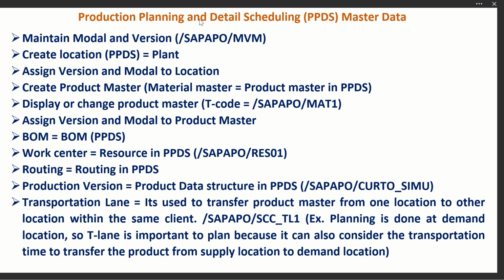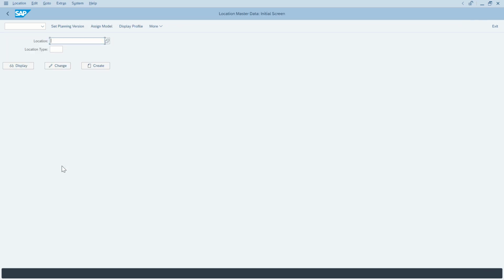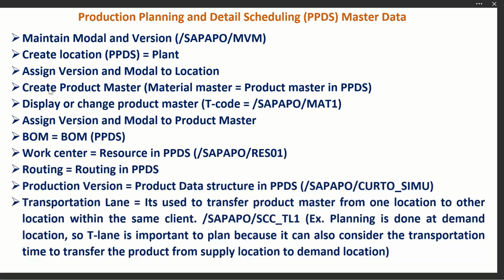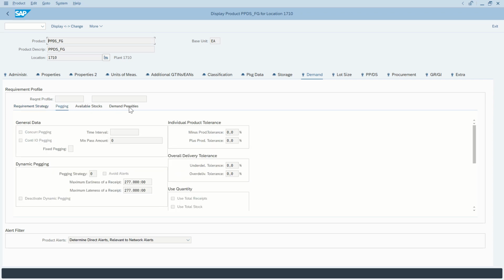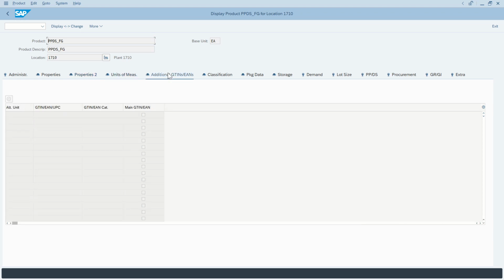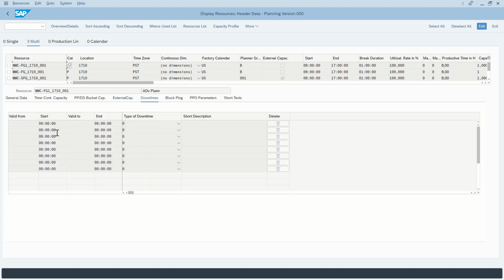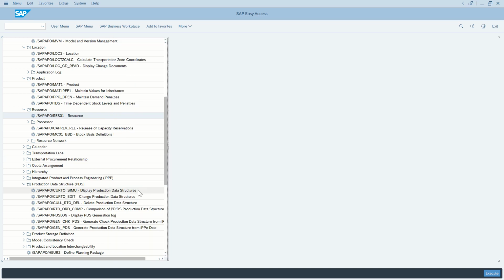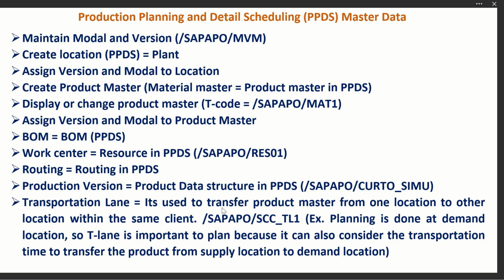PPDS Master Data in S/4 HANA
Create PPDS Master data.